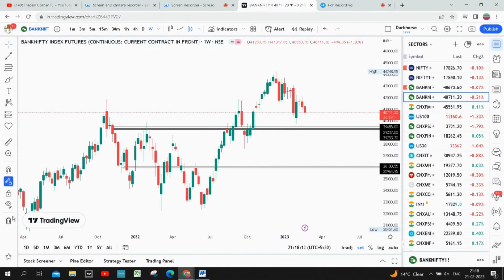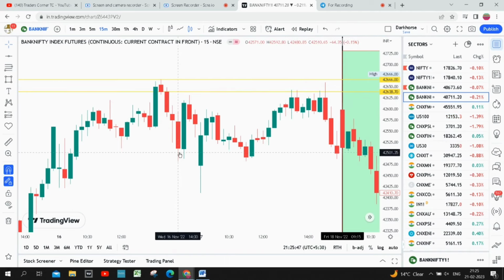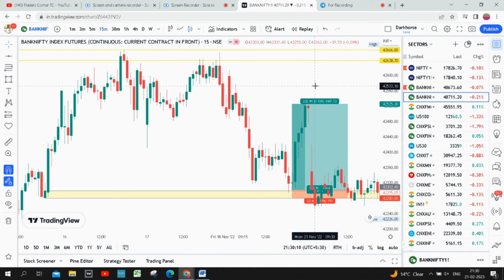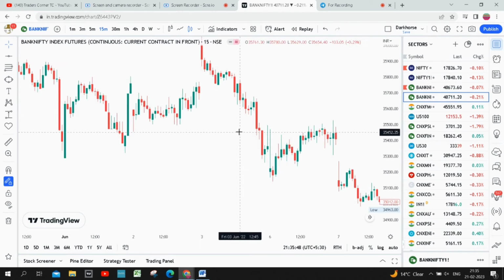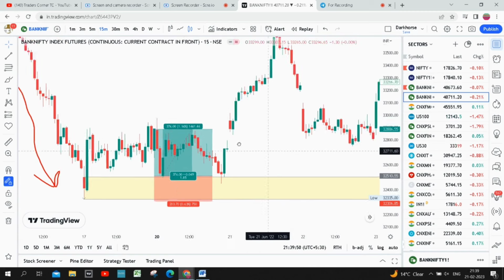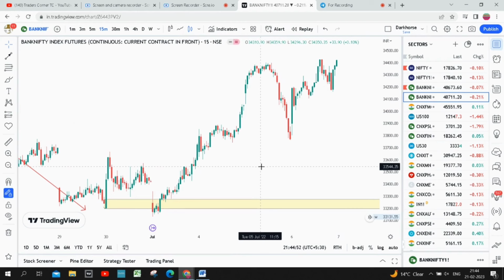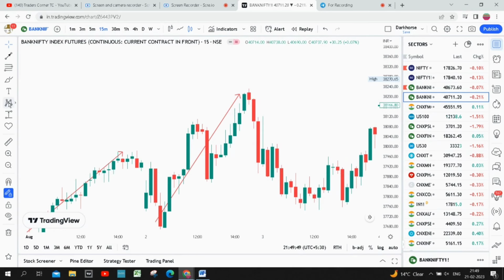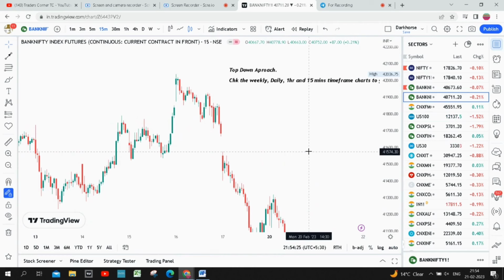How I book 150+points minimum in#Banknifty Intraday trading |Trade in Zones Only | ConvictionTrades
Pure Technical Analysis| Supply to demand , Demand to Supply Zones|